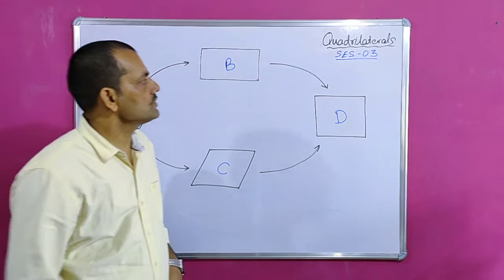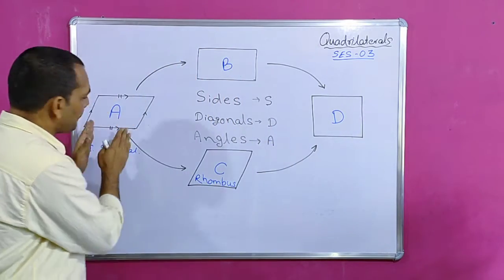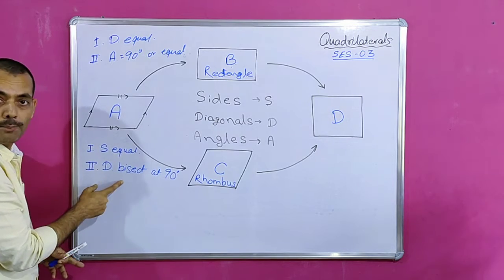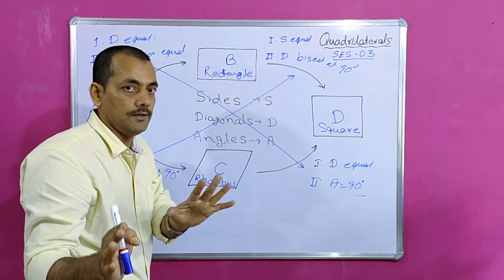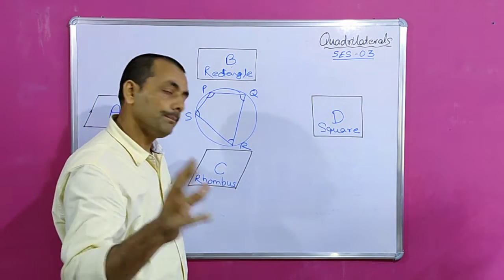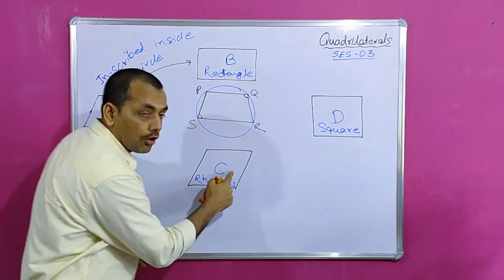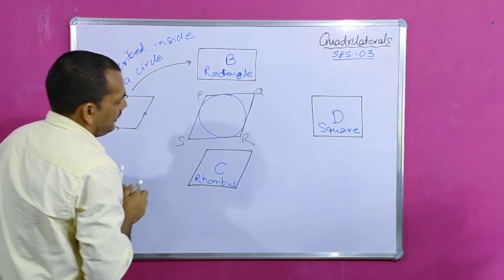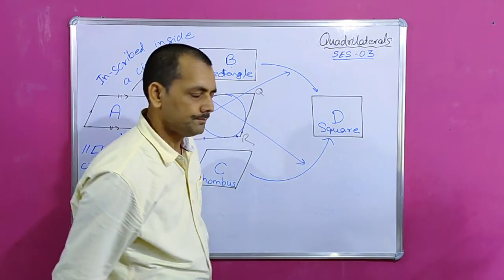Quadrilateral Session 03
Rhombus, Rectangle and Square